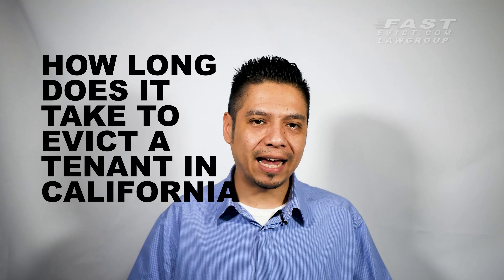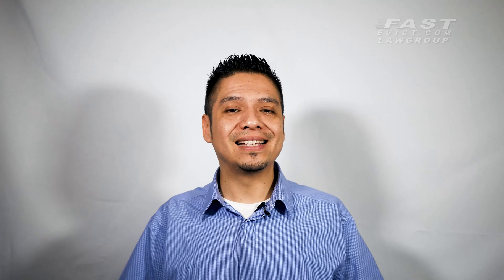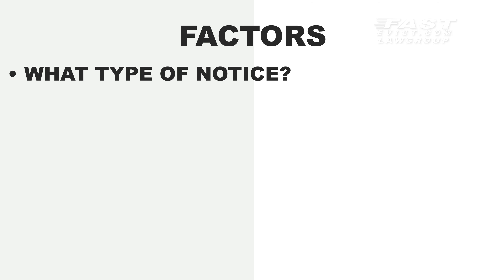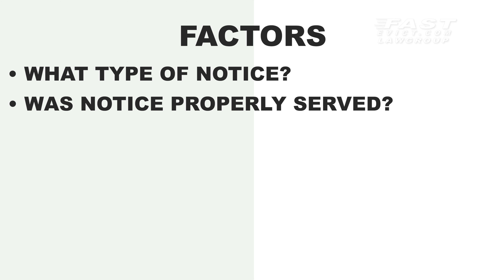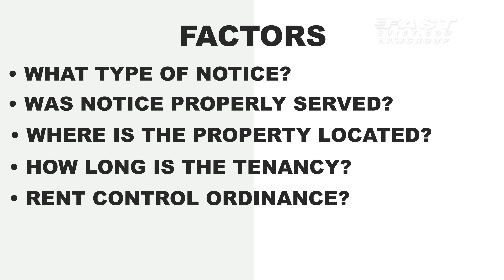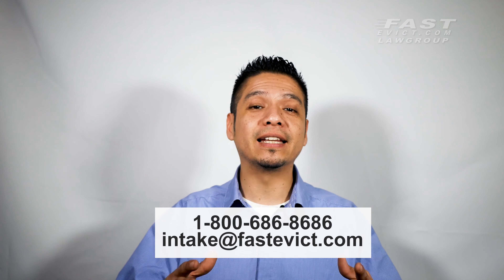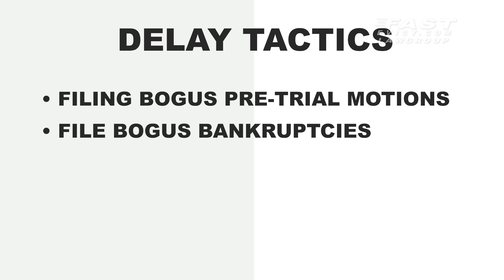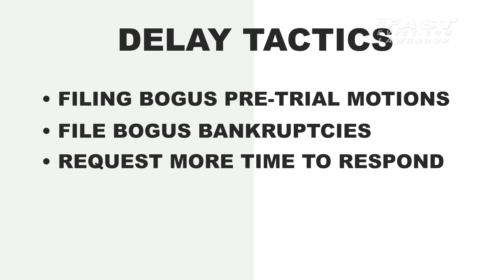How Long Does it Take to Evict a Tenant in California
Do you know how long it takes to evict a tenant in California? You can see the original blog post by clicking here!

On today’s episode, we will talk about how long it takes to evict a tenant in California, the tactics tenants deploy to purposefully delay the eviction process and give you additional tips to avoid lengthy and costly delays on your end.

The first thing to consider when trying to figure out how long it typically takes to evict a tenant in California is that there really is a lot of different factors that weigh in on the overall process. Some factors include what kind of notice was served to the tenant? Was the notice properly served? Where in California is this property located? How long has the tenant lived at the property? Is the property under a rent control ordinance? Does the tenant know how to delay your case?

With that said, it takes an average of 45 days to evict a tenant in California for an uncontested eviction if everything is done correctly. An uncontested eviction means the tenant does not show up to court to fight the eviction. On average, a contested eviction in California can take anywhere up to 75 days.

An eviction case begins once the initial notice has expired. If it is a 3 day notice to pay rent or quit, you can start the process on the fourth day by filing an unlawful detainer in a court of law. So depending on what kind of notice was served, you can then start your eviction. Pay special attention to detail in the serving of the notice since this is one of the main reasons why cases get thrown out in court. Make sure you prepare the correct notice and you serve it correctly.

 So once the unlawful detainer is filed in court, the defendants must then be served a copy of the lawsuit. There are 3 ways you can serve a tenant, which are personal service, substitute service or posting service. The last two can only be done after 3 failed personal service attempts and you must obtain a posting order from the court.

The tenant will then have 5 business days to file a response to the lawsuit if it was personally served or 15 business days if it was sub served or a posting order was obtained.

If the tenant decides to fight the case, then a trial date must be requested and depending on the congestion of each court, the clerk schedules it between 10 and 20 days of the date of request.

Other time factors to consider is the discovery process, which is a time period where the landlord’s attorney requests the defendants to produce documents or answer questions to determine if the defendant has factual support for their defense.

If the defendant does not file a response, then a request for entry of default or default judgment could be filed and the clerk will process that as soon as the court’s work load allows.

Once you obtain your judgment either after trial or default, the judge signs it and it is processed by the clerk of the court.

The next step is to file for a writ of possession. The writ is what the county sheriff’s department needs to post on the rental property to inform the occupants of the date and time of lockout. This process takes at least 20 days from the date you receive the judgment.

Once the sheriff shows up and performs the lockout, the eviction process is now complete unless your tenant has left behind valuable property behind. If this is the case, please watch our video on “What to do if tenant leaves personal property behind”.

If only every case was as easy and smooth as the process we just went through. The truth is though; that a lot of tenants will do just about anything they can to delay the eviction process. Some of these tactics include:

• Filing demurrers, motions to strike and other pre-trial motions when they have no case.

• Tenants file bogus bankruptcy or file to remove the case to federal court.

• File for more time to respond to the unlawful detainer which could add 30 additional days.

As you can see, the question “How long does it take to evict a tenant in California” isn’t as easy to answer as we wish it were. The only thing we can assure you, though, is that having a highly trained and experienced eviction attorney such as Fast Evict.com Law Group on your side during this process can dramatically shorten the time it takes to evict a tenant.